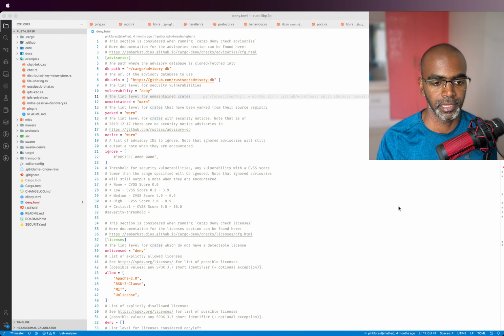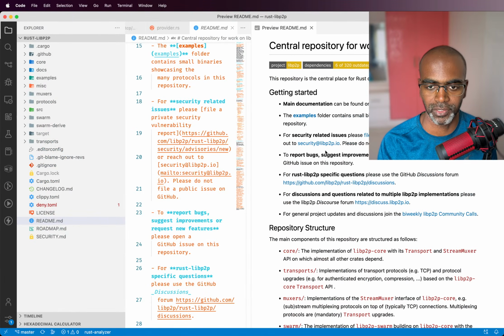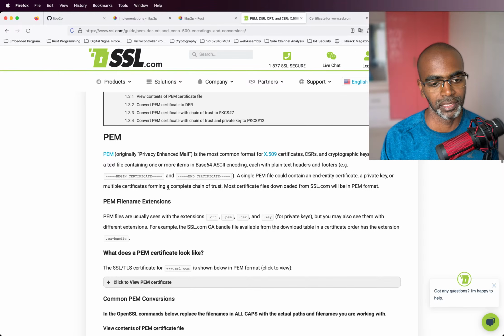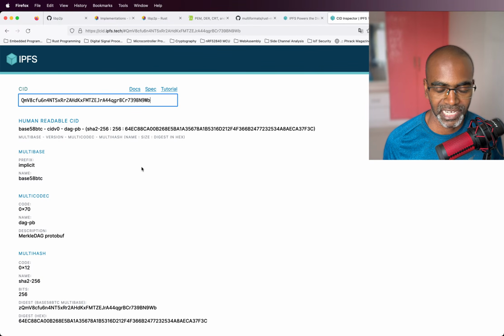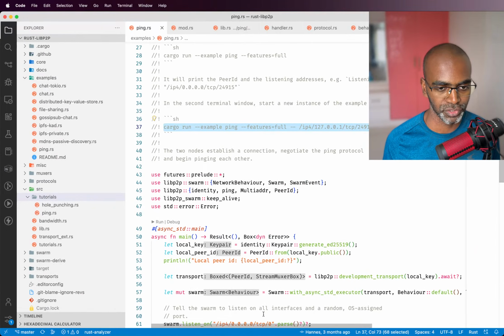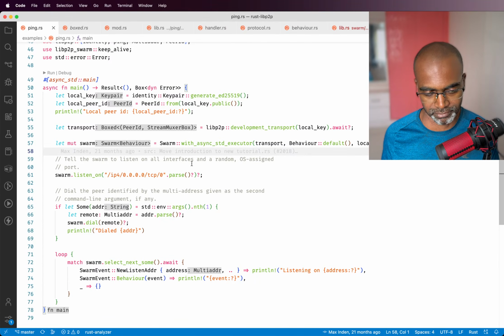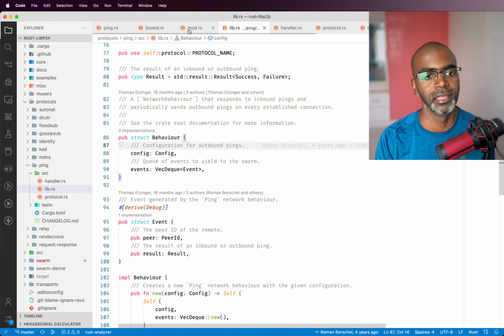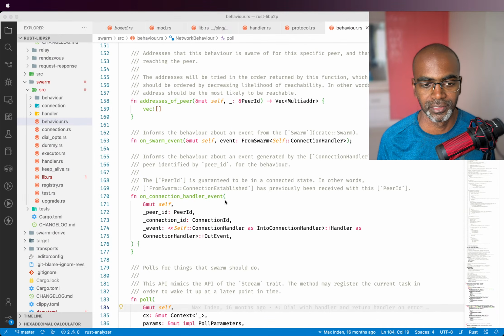exploring rust-libp2p - a p2p implementation in Rust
Just an exploration of rust-libp2p - a modular p2p networking stack written in Rust.

We look at:
- What's libp2p
- a few p2p concepts such as multihash, multiaddr etc.
- basic example

Chapters:
3:50 intro
10:40 rust-libp2p exploration
25:03 multiaddr and multihash
36:39 walk through the ping example